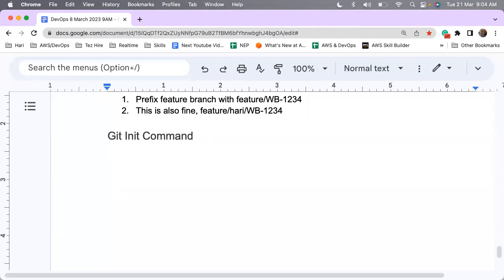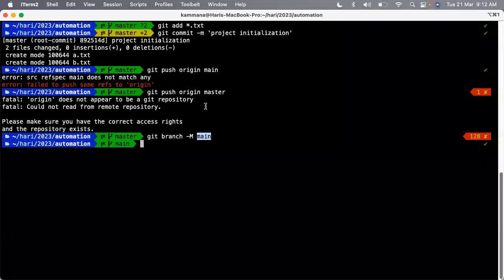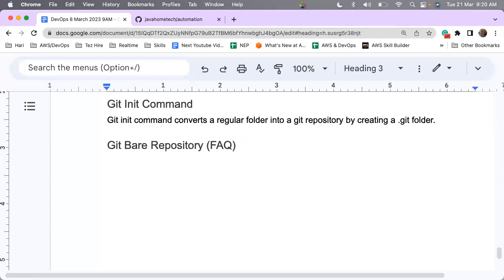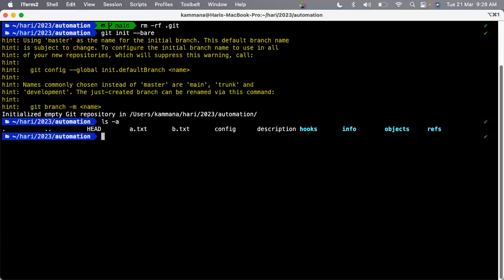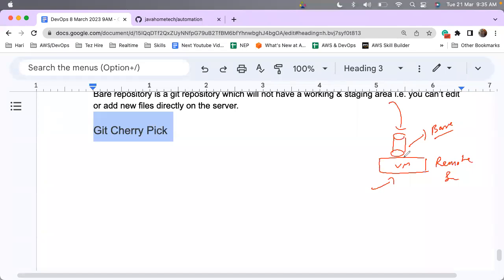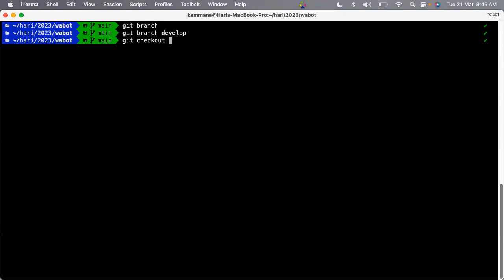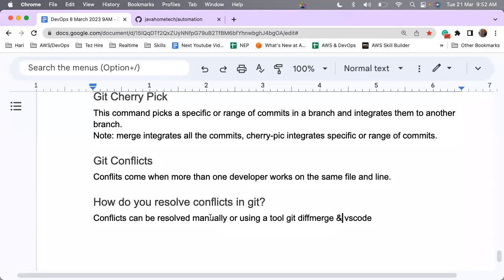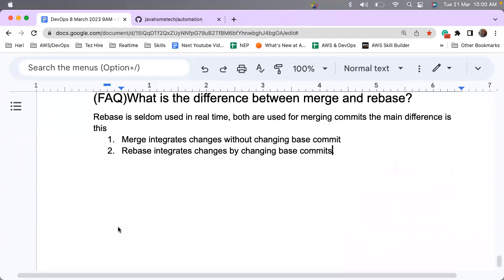Day - 15 DEV OPS---Amazon Web Services (AWS ) Tutorial